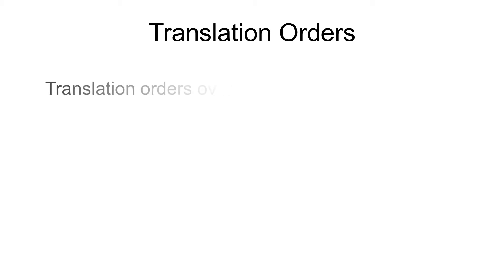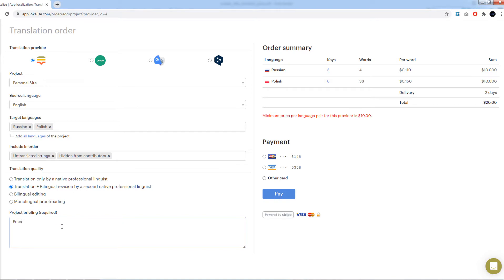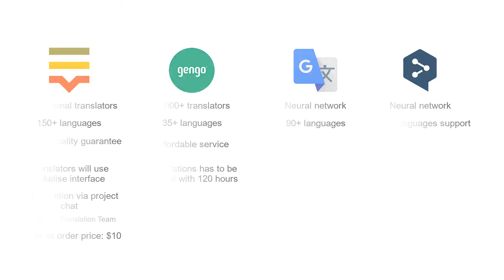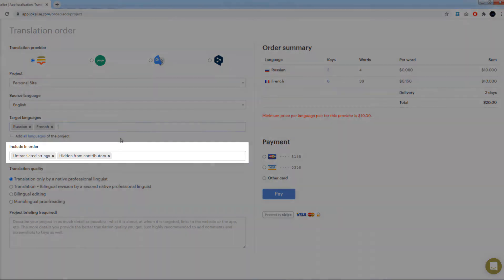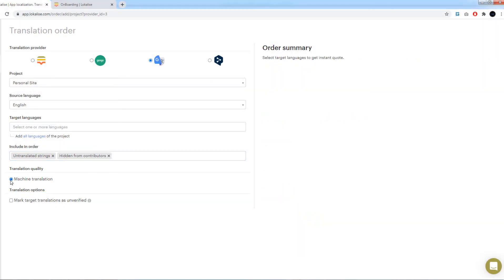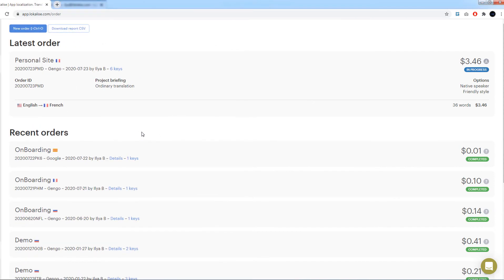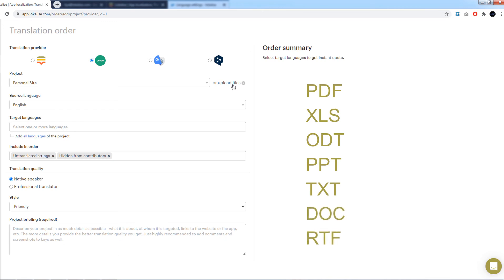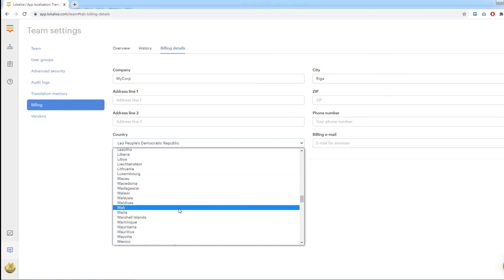How to create Professional translation orders with Lokalise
In this video you will learn how to create professional translation orders using Lokalise. We support the following providers: Lokalise, Gengo, Google Translate, DeepL.